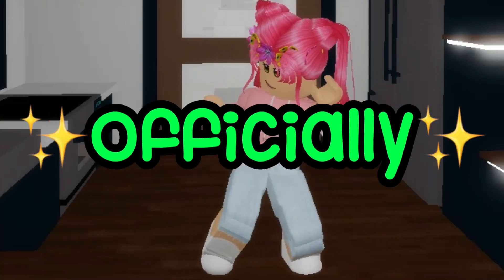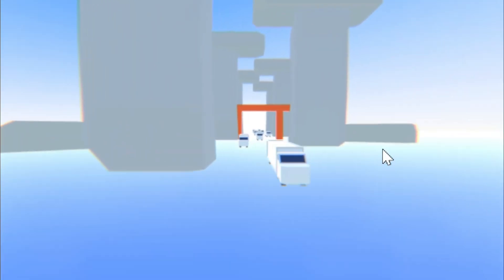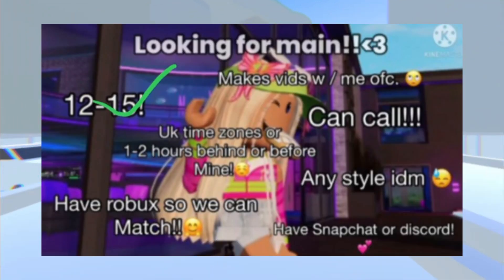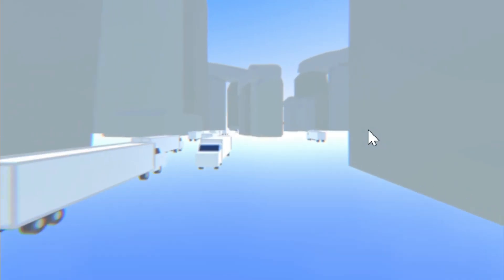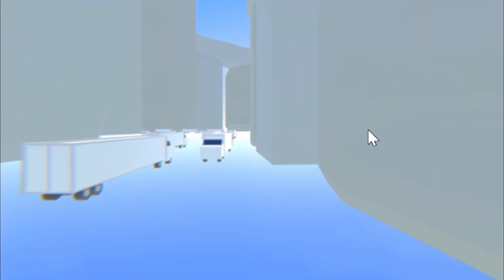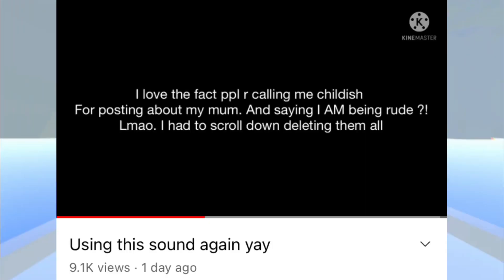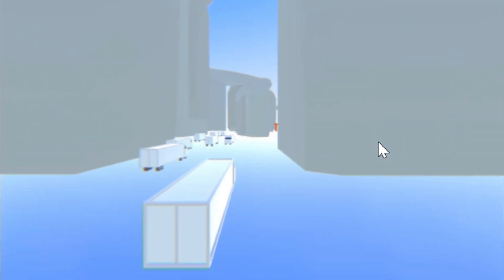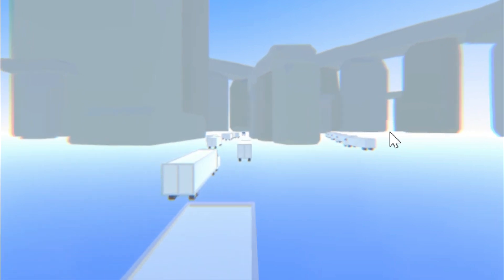FAITHSW0RLD RECEIVING *HATE* BECAUSE OF THIS.. (roblox news/drama/rant 2022)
faithsw0rld haters hated exposing faithsw0rld face reveal faithsw0rld exposed roblox news drama rant 2022 faithsw0rld evie faithsw0rld aden ayden aiden faithsw0rld cancelled cancel  faithsw0rld awhevie faithsworld evie roblox drama june 2022 situation faithsw0rld real life
roblox drama
roblox news
roblox rant
faithsw0rld face reveal
faithsw0rld face
faithsw0rld drama
faithsw0rld evie
faithsw0rld face reveal live
faithsw0rld age reveal
faithsw0rld username
faithsw0rld truth about evie
faithsw0rld receiving hate
faithsw0rld ellie sister
faithsw0rld live
faithsw0rld sister reveal
faithsw0rld age
faithsw0rld autism
faithsw0rld online dating
faithsw0rld online dater
faiths world
faiths world face
faiths world face reveal